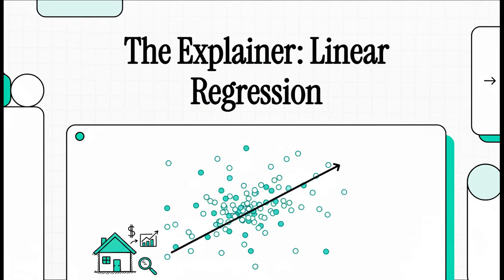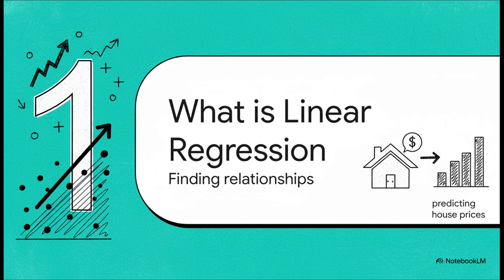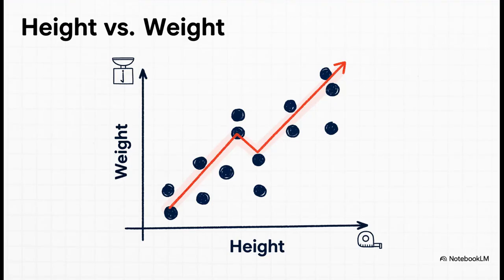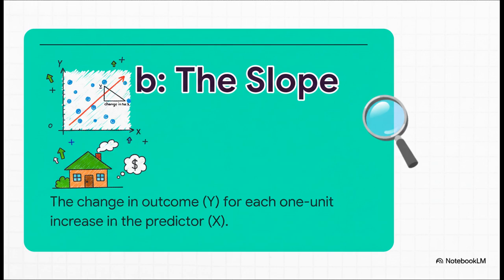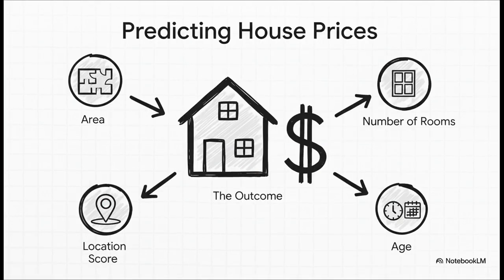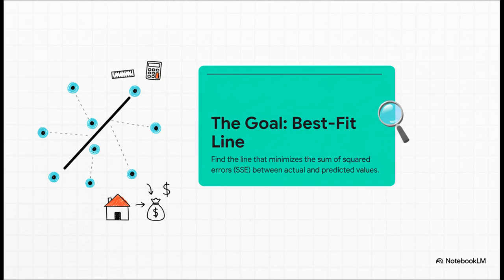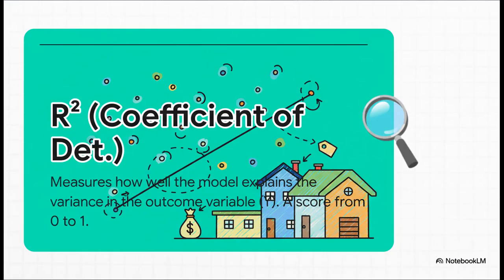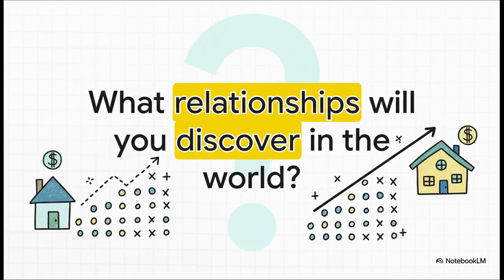The Explainer Linear Regression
Linear regression is a fundamental statistical and machine learning technique used primarily to investigate the relationship between a dependent variable (outcome) and one or more independent variables (predictors).
It achieves this by fitting a straight line or a hyperplane that offers the best description of how the dependent variable changes in response to the independent variables